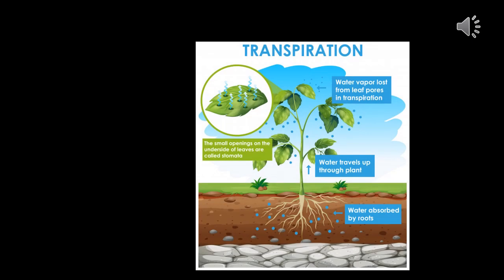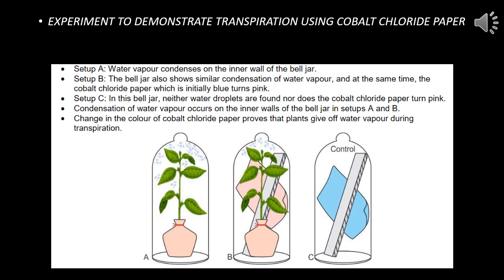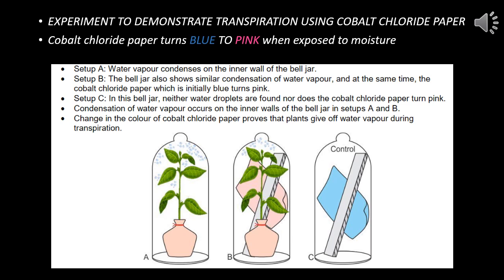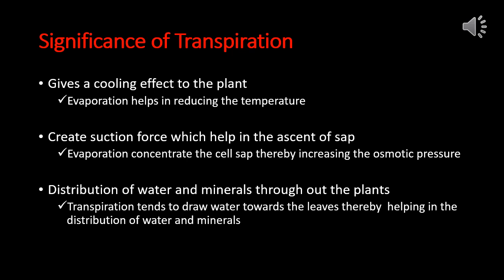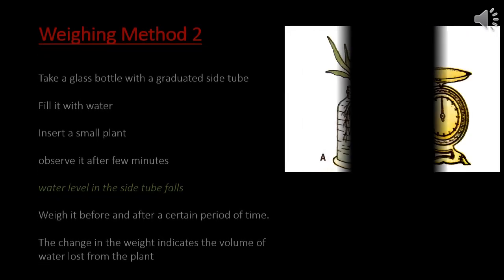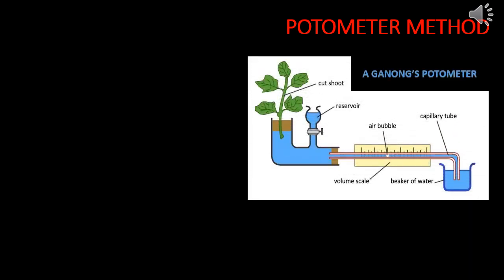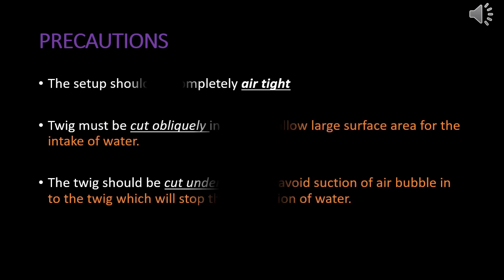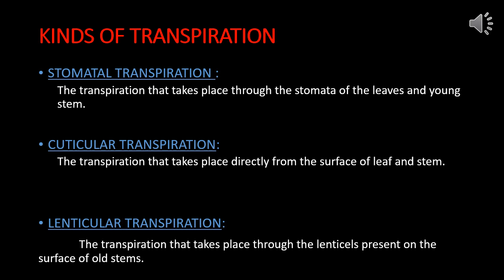TRANSPIRATION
10TH ICSE biology transpiration part 1